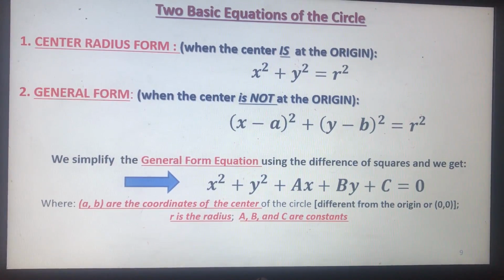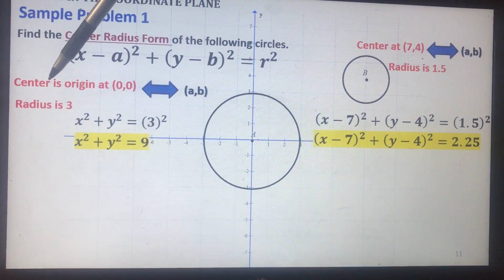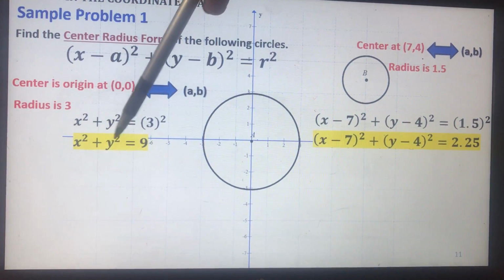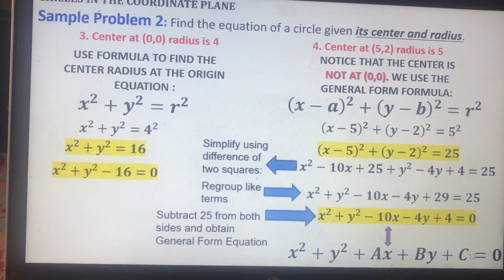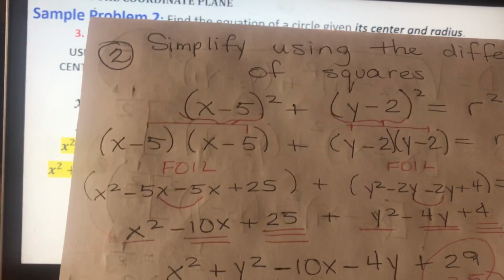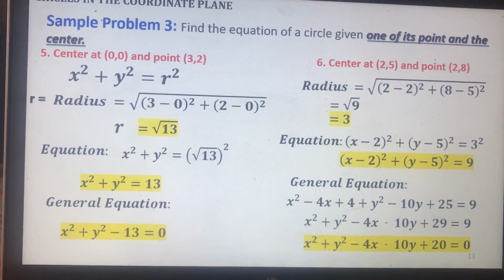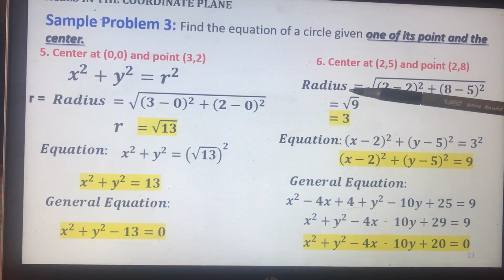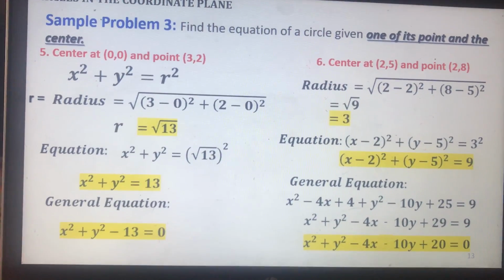Geometry Unit 6 Lesson 7 - Circles in the Coordinate Plane - Sample Problems 1-3